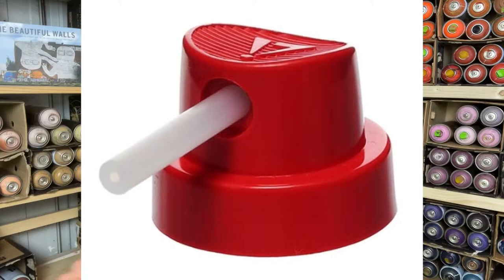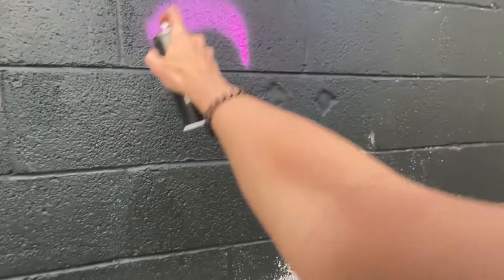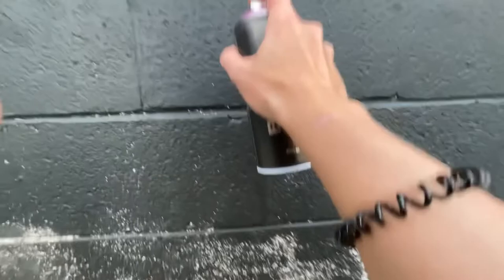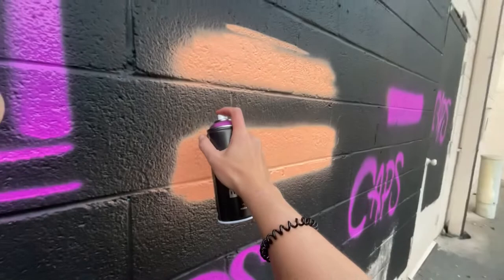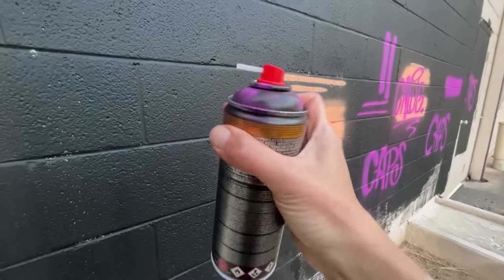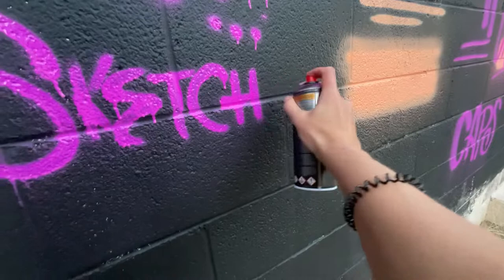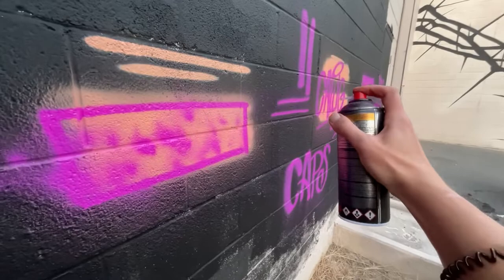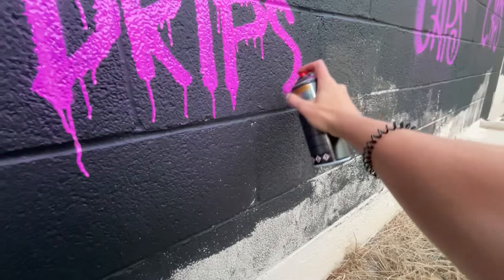Caps 101- Part 5 of 5- Specialty Caps- How to get special effects in your street art work 2022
If you're a street artist or muralist, it is super important to pay attention to the caps you use on your spray paint cans. In this video, I’ll explain the last of five spray paint cap categories- Specialty Caps! I give you a couple examples and explain with a demonstration. Using these kinds of caps (or nozzles, as you may call them) will help you create special effects in your spray paint artwork.

Video Chapters:
0:00 Intro
0:19 Caps I will Cover Today with Descriptions
1:10 Cap Demonstrations

I'm Jenna Rice. I am a full-time muralist and fine artist who currently resides in Greensboro, North Carolina. I taught myself how to spray paint about three years ago, and it's been a wild ride! I travel all over the place to create beautiful murals in spray paint and have learned many helpful things along my journey.

My goal is to spread all of the knowledge I gained along my journey. I won't lie... I've learned a lot through making a TON of mistakes. I'd like to help you skip that step!

This channel will not only follow me and my work, yet also give helpful tips and tricks about how I am surviving as a full-time artist. Most importantly, I will teach you how to spray paint just like me!

Formerly "Influencing Artists" and "Art Awakening," my channel has returned as "Jenna Rice Art" to match my business and brand.

Keep on Smiling by Zach Rice (my awesome brother)

Remember to stay peaceful, as a calm mind is a creative mind.

Jenna

This video was funded in part by the North Carolina Arts Council. Thank you for their support!